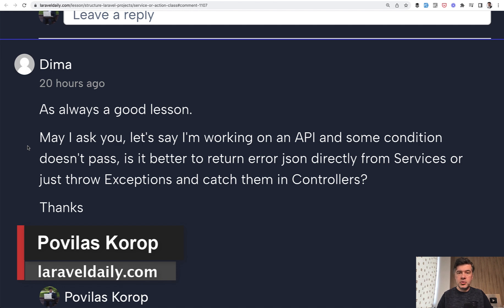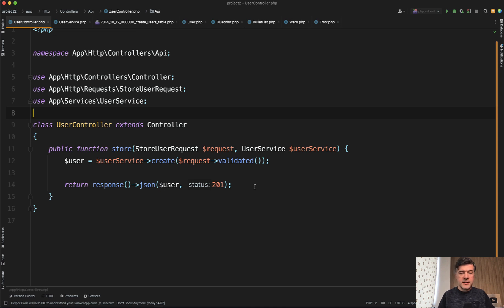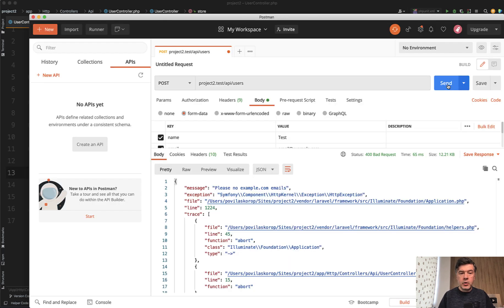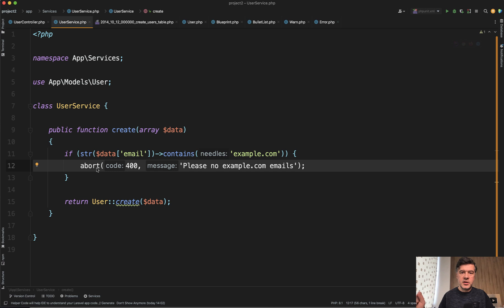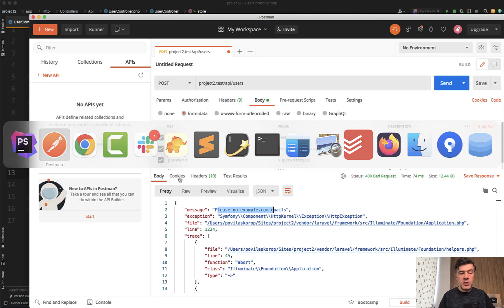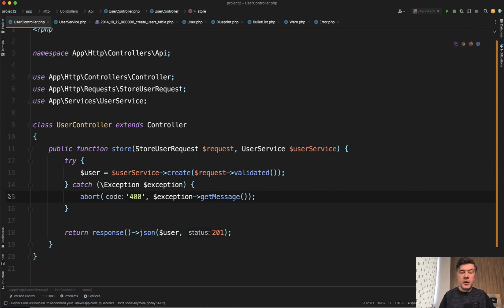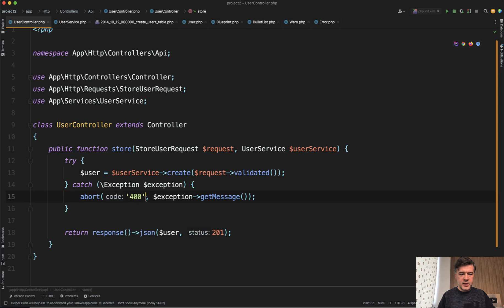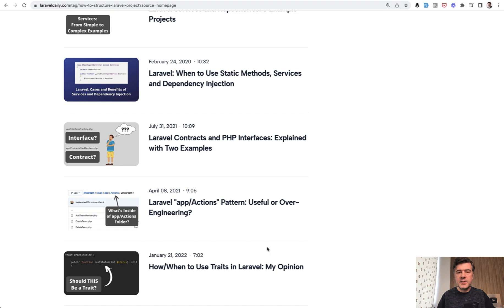Laravel Service Error: Abort or Throw Exceptions?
If some of your internal Laravel classes failed somewhere, should it return the result or throw an exception? Let's take a look at an example.